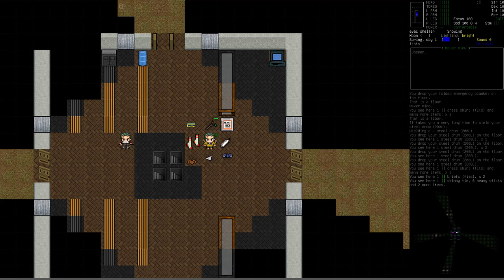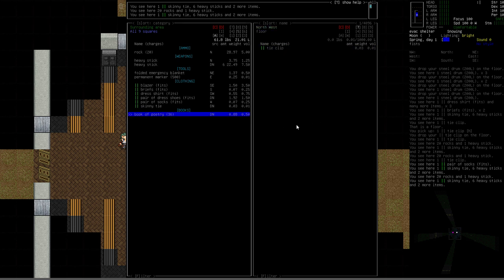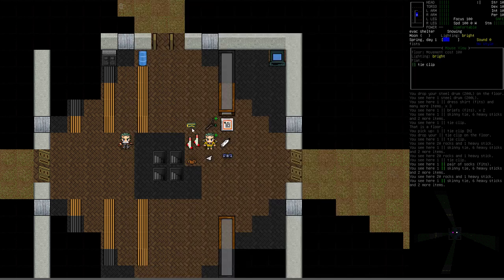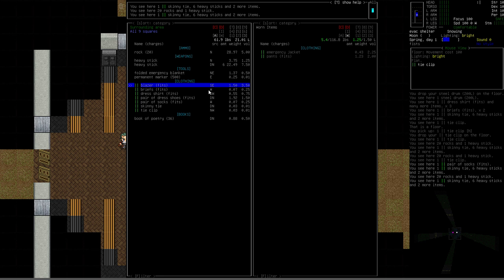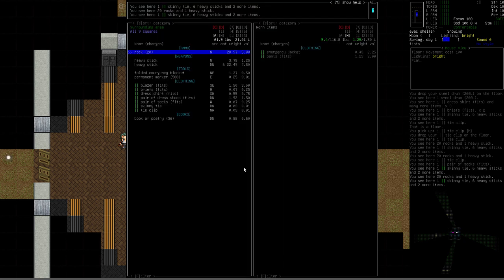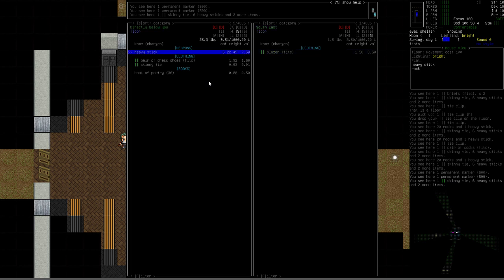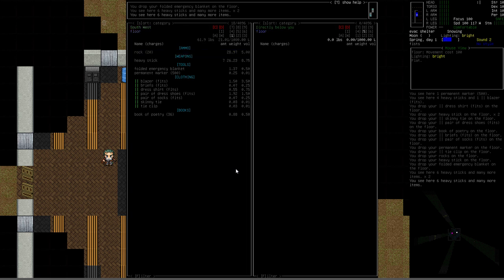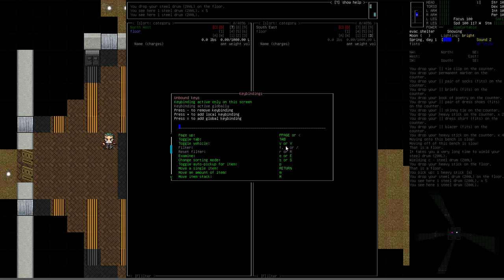Cataclysm University - Course 7 - Advanced Inventory Management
Welcome to Cataclysm University.
This is Course #7 : Advanced Inventory Management